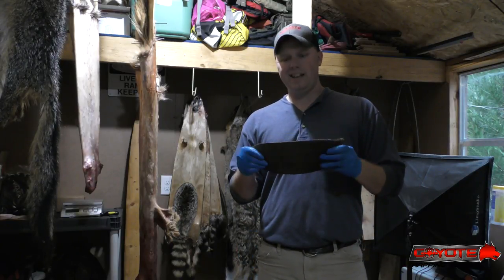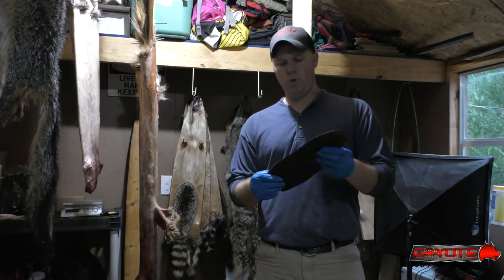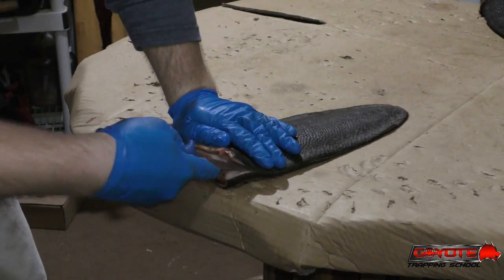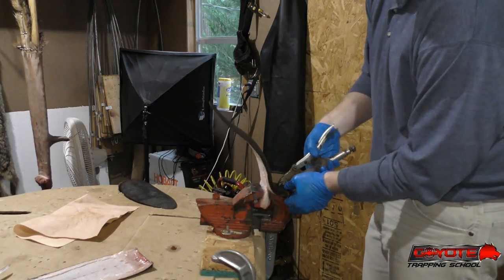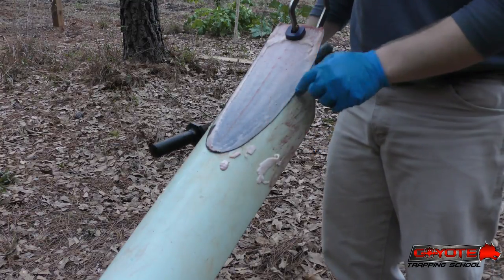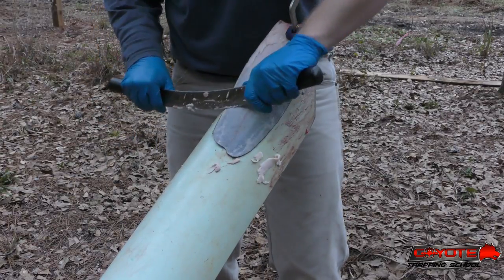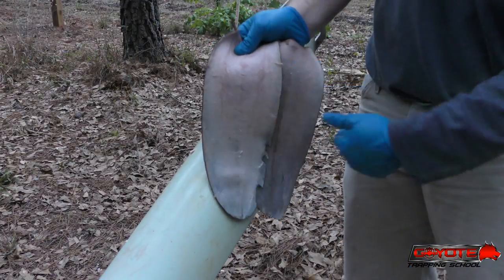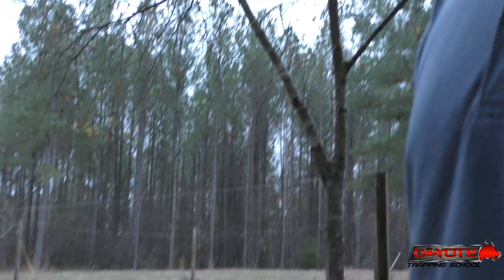How to skin and flesh a beaver tail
I've heard people talk about beaver leather and beaver tail wallets and such but I have never actually seen the finished product.  So I figured I may as well give it a try and see how beaver tail leather actually looks.  The first step being to prep the tail for tanning.  Its pretty easy and straightforward, both skinning and fleshing as well as cutting and tearing!  I hope this is informative.  To learn more about trapping be sure